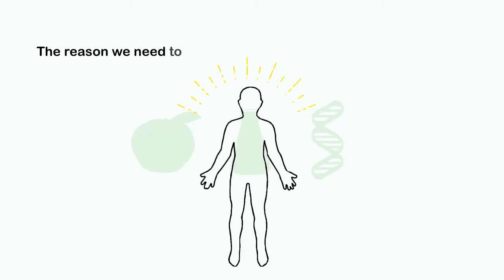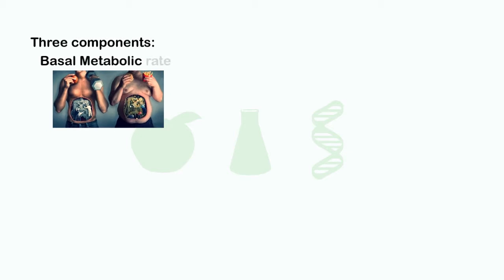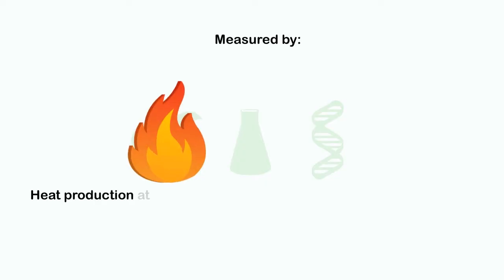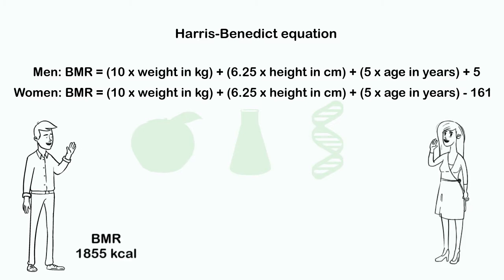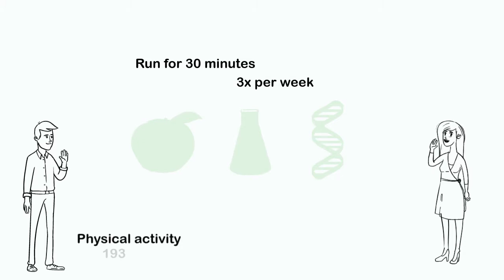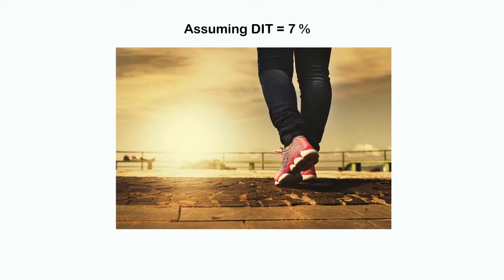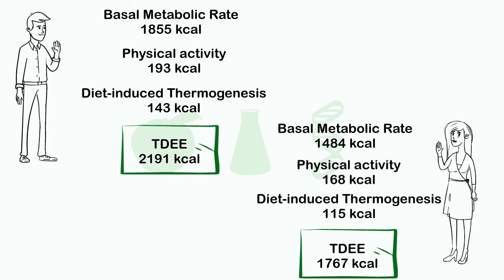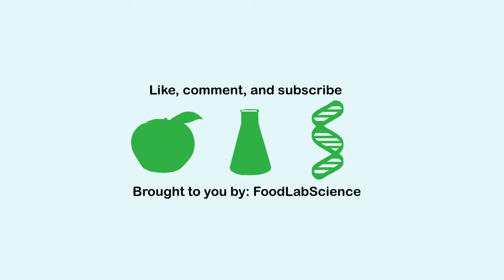Total Daily Energy Expenditure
What is TDEE and how do you determine it? This video follows Joe and Anna, the average man and woman from the USA, to get an idea of how much energy we expend.

Media:
Pixabay and Unsplash

FoodLabScience, a scientist's food for thought.